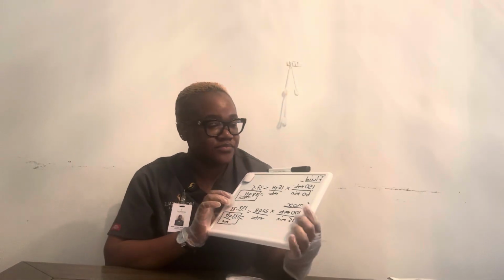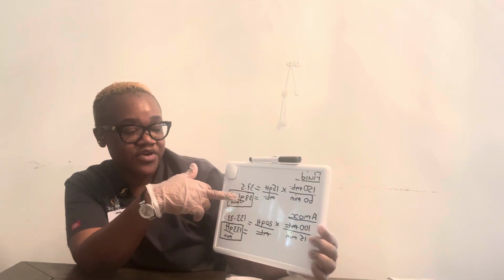IV fluid and Medication Administration